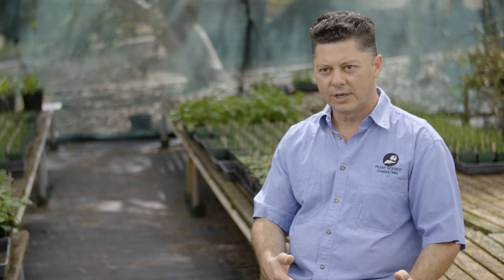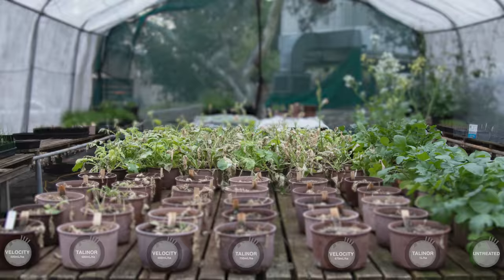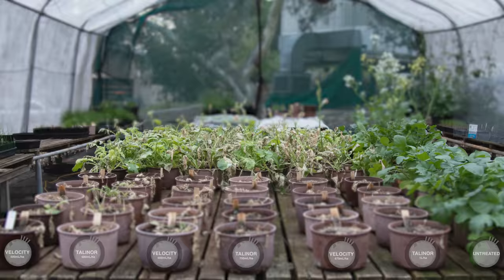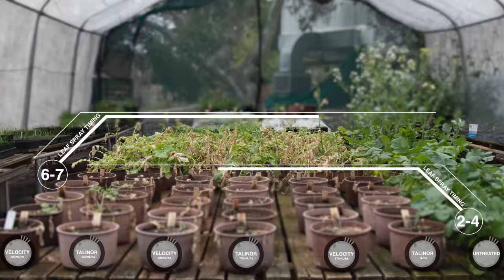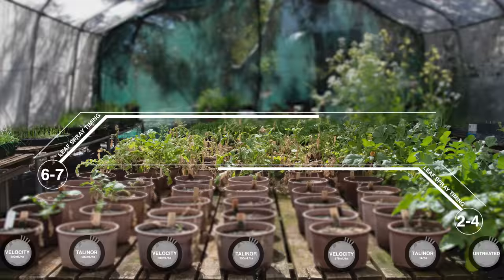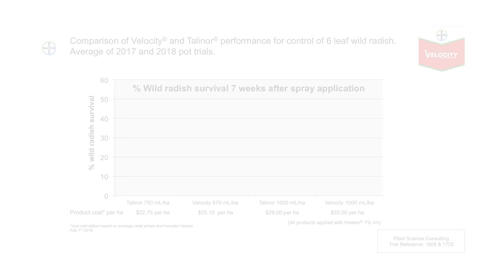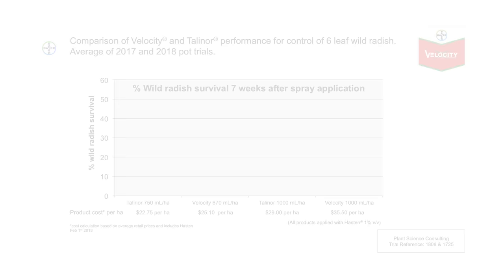Velocity Herbicide Pot Trial Wild Radish 2018 (1.20)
Dr Peter Boutsalis tests Velocity Herbicide from Bayer in a wild radish pot trial against Talinor Herbicide. Watch the short video to see the results.